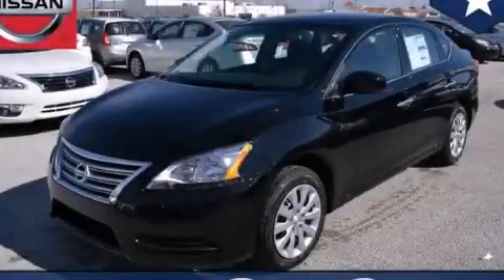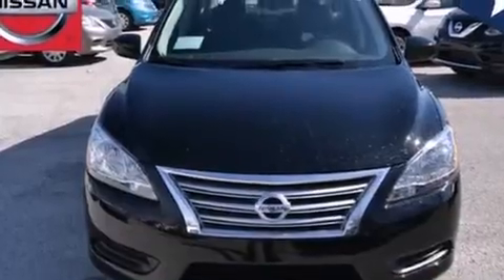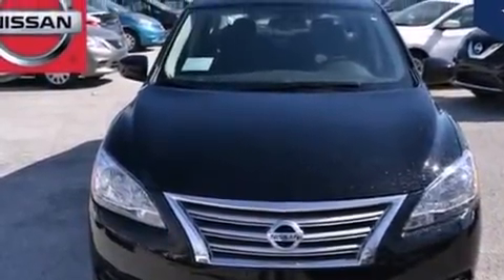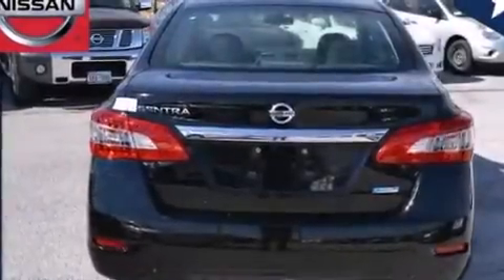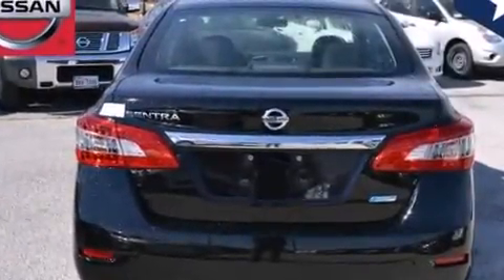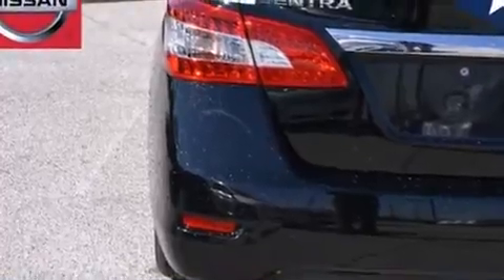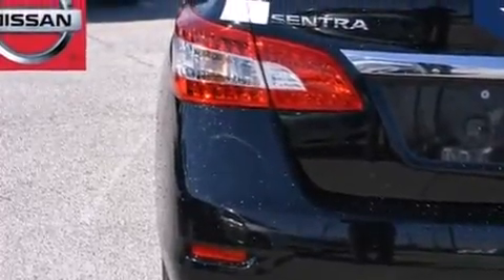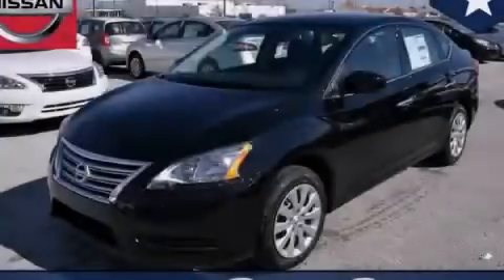2014 Nissan Sentra Denton TX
We've been honored to serve the Dallas TX area , we promise that your experience at our dealership will exceed your expectations ! Year : 2014 Make : Nissan Model : Sentra Engine : Engine: 1.8L DOHC 16-Valve 4-Cylinder Trans . : Automatic Exterior : Black Interior : Black Clay Cooley - Nissan 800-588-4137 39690 LBJ FREEWAY Dallas , TX 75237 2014 Nissan Sentra Dallas TX